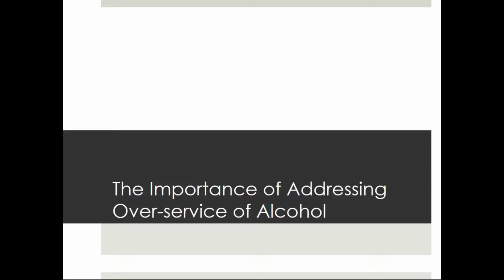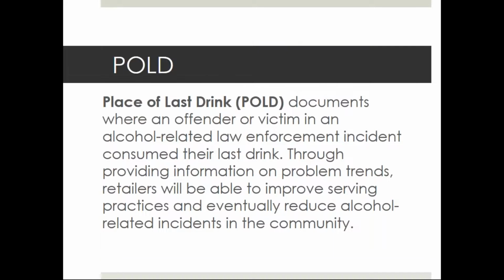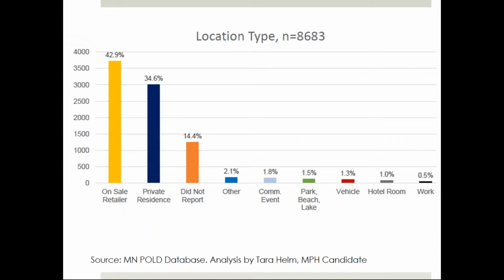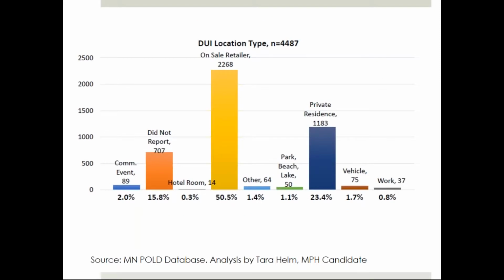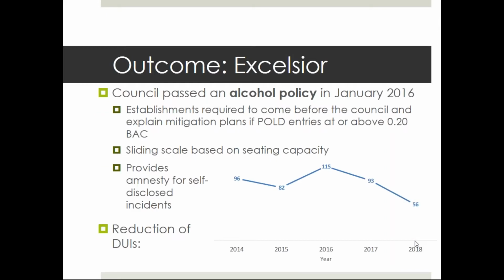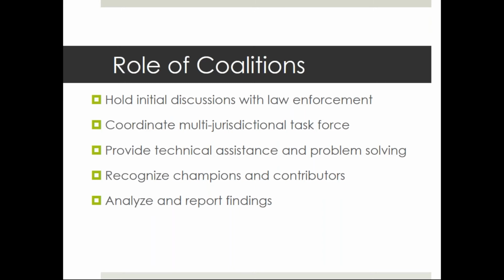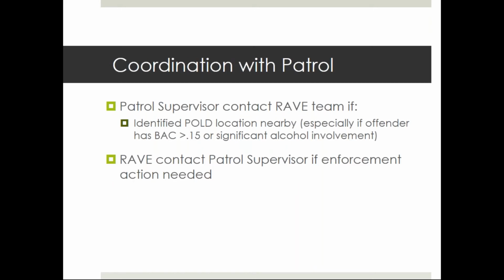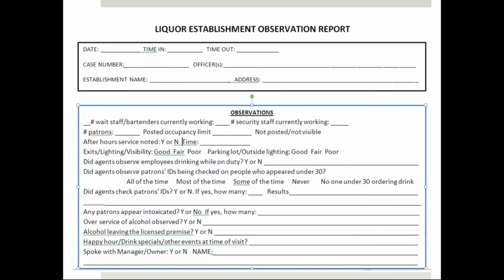What Happens When They Turn 21? Addressing over service of alcohol By: Sheila Nesbitt